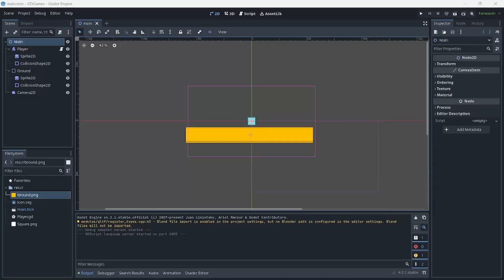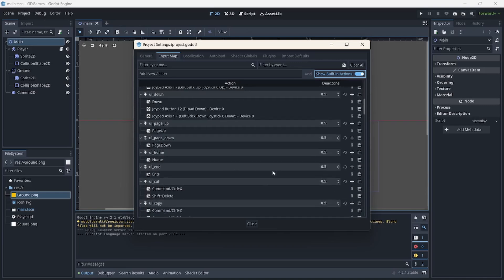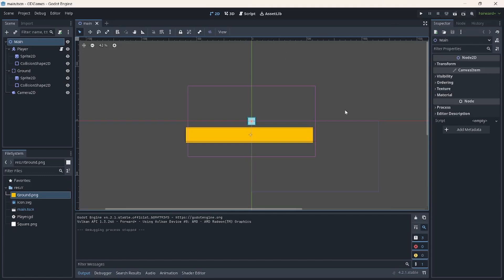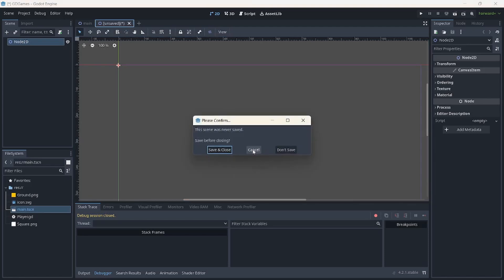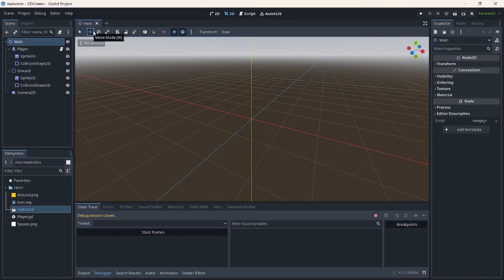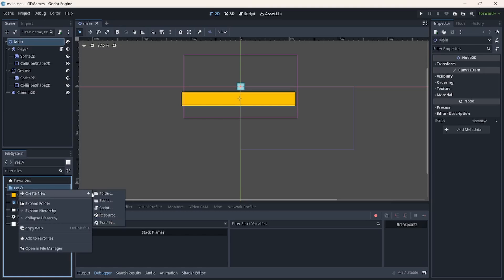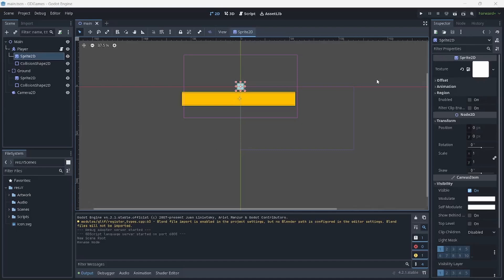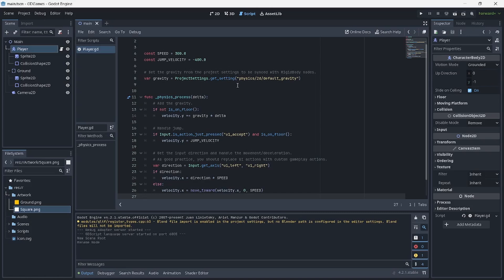Day3 Godot Basic Interface Sept 4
Just explored the basic interface of the Godot engine.